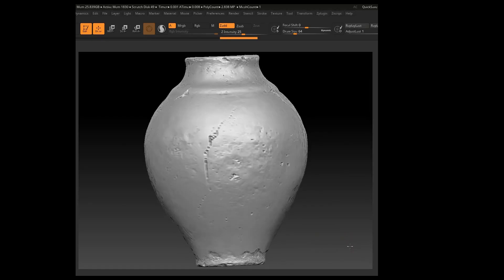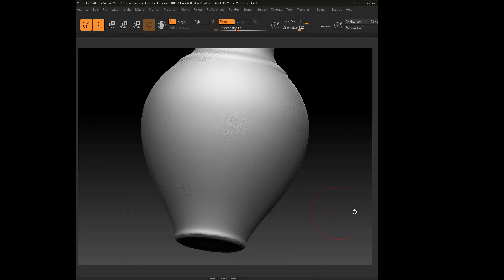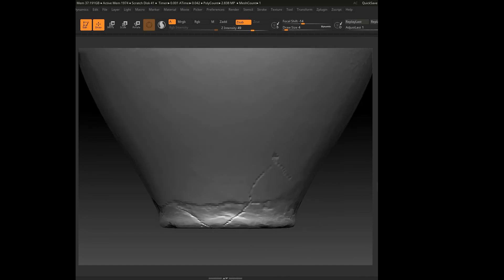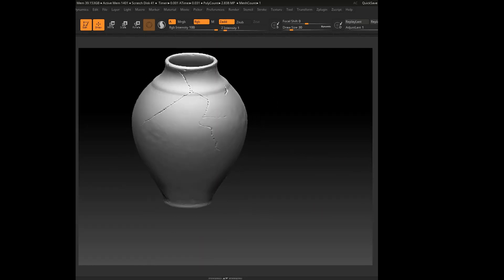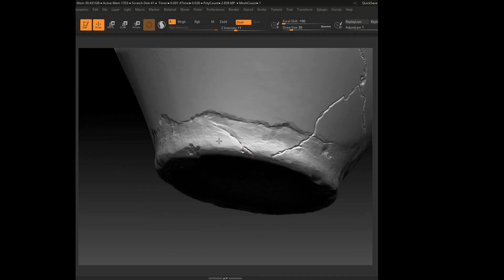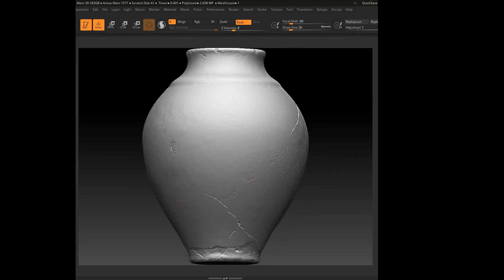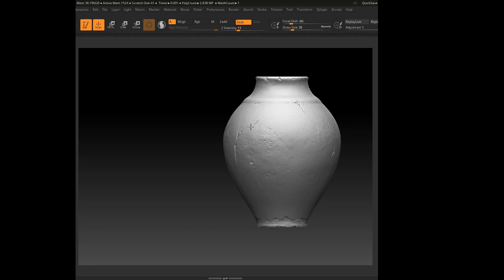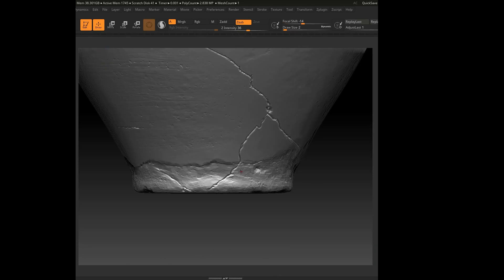Create a Realistic Clay Pottery Vase in ZBrush – Full Sculpting Guide”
I’ll show you how to sculpt a clay pottery vase in ZBrush, using digital tools to mimic real clay. From shaping the base to adding surface details, cracks, and imperfections, I’ll guide you through the process to create a realistic and handcrafted look.